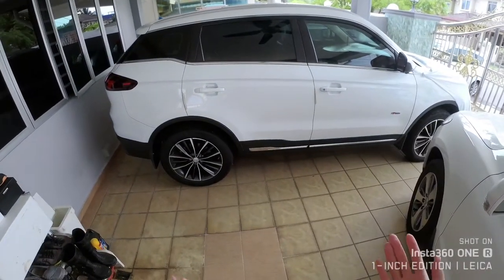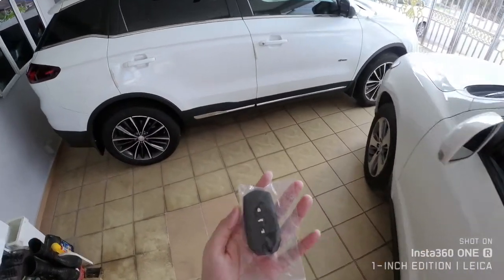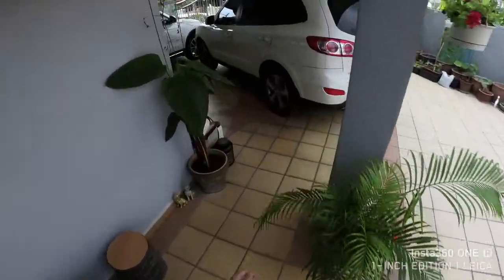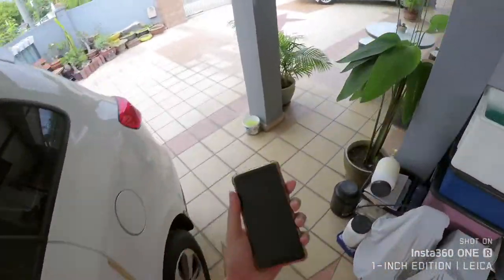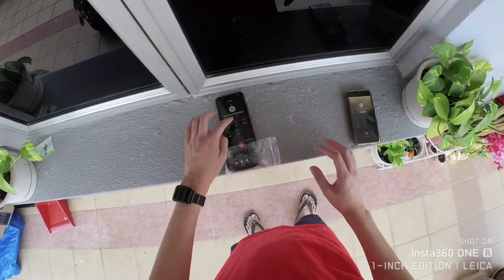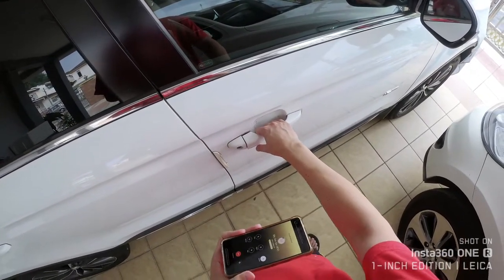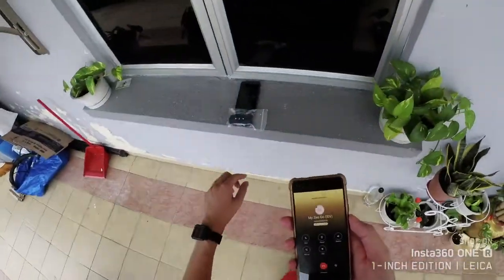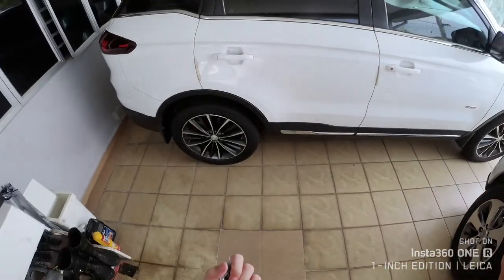Can you unlock your car with a mobile phone?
Short Experiment to prove wireless key fob cannot be transmitted over the cellular phone